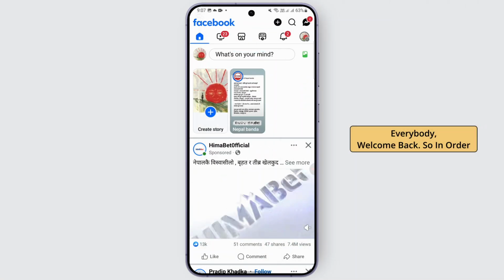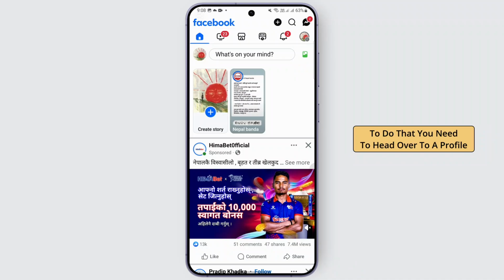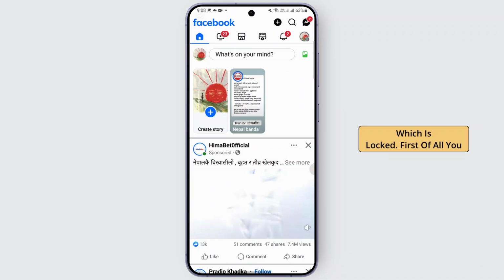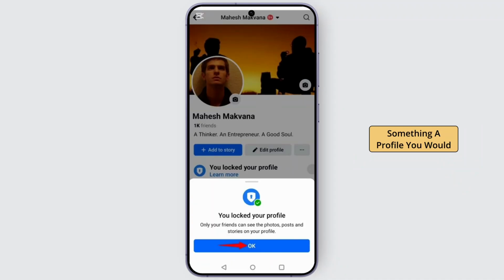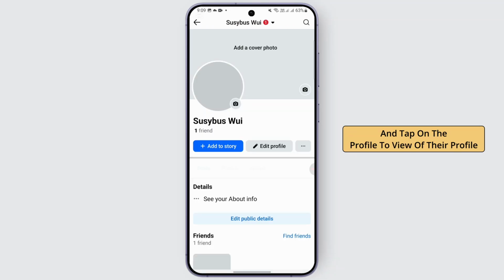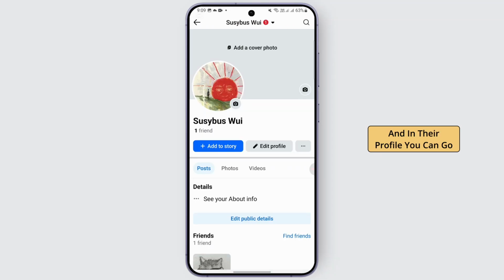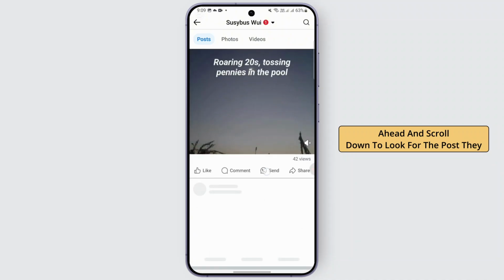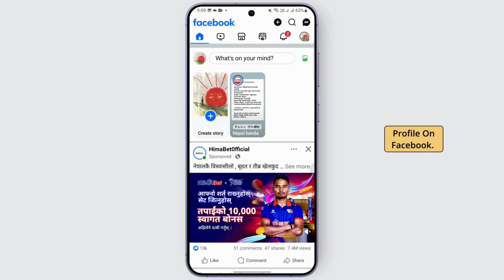Can we See Locked Facebook Profile Posts?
Can We See Locked Facebook Profile Posts? (2025)! Wondering if you can view posts on a locked Facebook profile? This video will explain whether it's possible to access locked profile content and what privacy settings allow or restrict visibility. Whether you're asking, "Can I see posts from a locked Facebook profile?" or want to understand Facebook’s privacy features, this tutorial has you covered. Learn the facts about locked profiles and what you can and can’t see. Watch now to get the answers you need!

Timestamps:

00:00 Can We See Locked Facebook Profile Posts?
00:10 Can I View Posts from a Locked Facebook Profile?